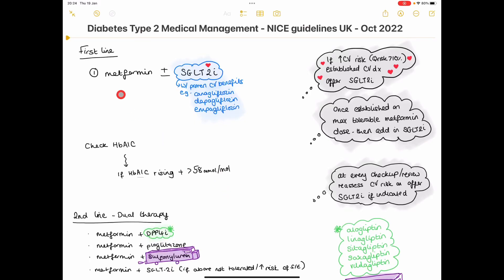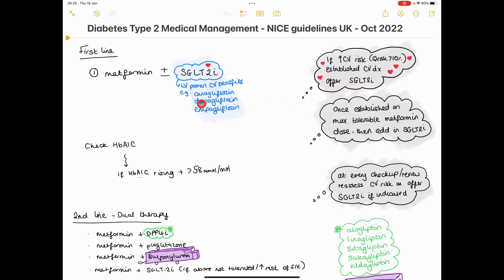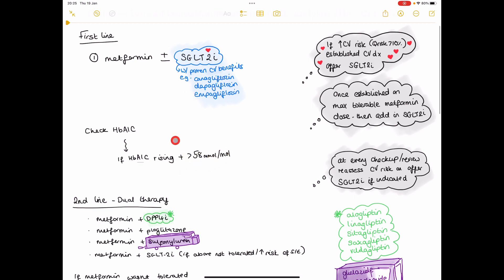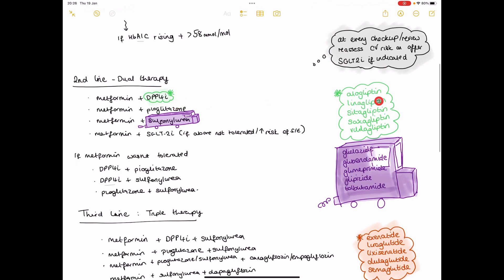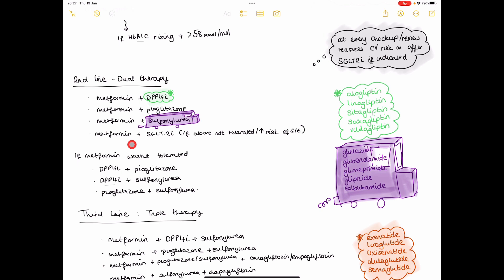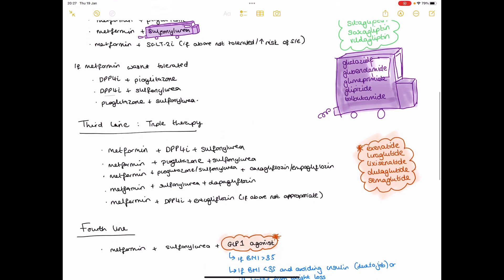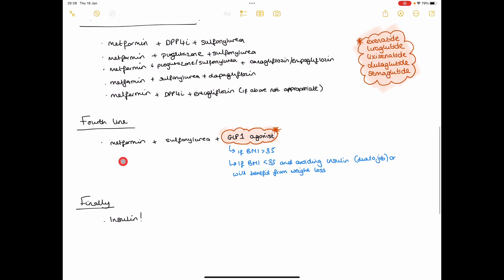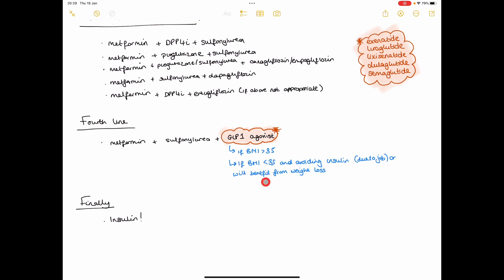Medical management of Type 2 Diabetes NICE guidelines UK summary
Short summary of the medical management of type 2 diabetes as per the NICE a guidelines followed in the UK

Any questions/queries - do not hesitate to ask

Thankyou